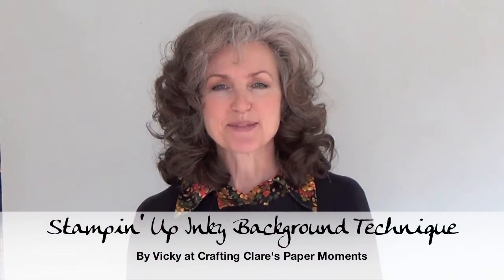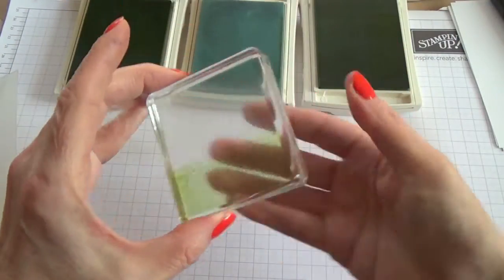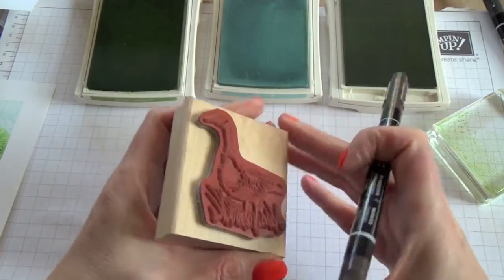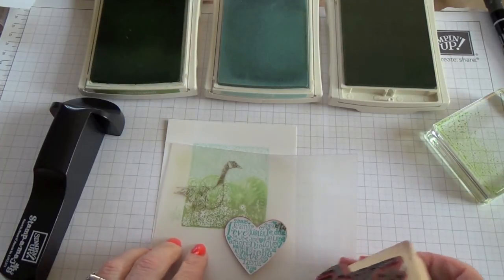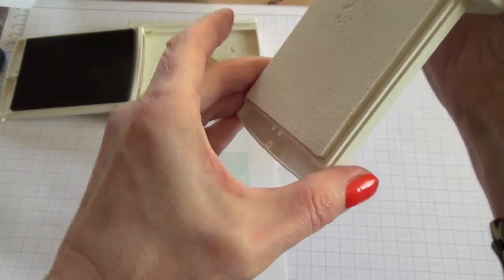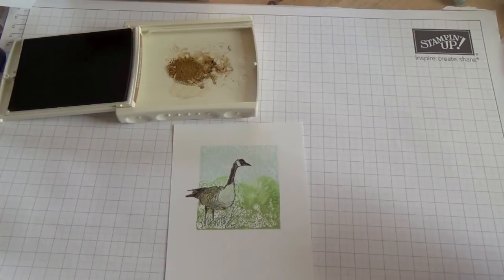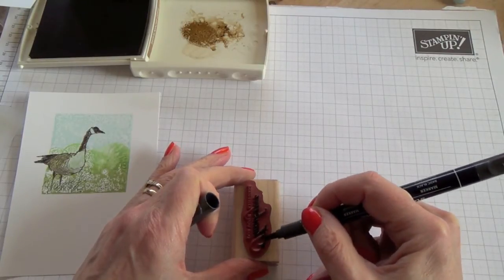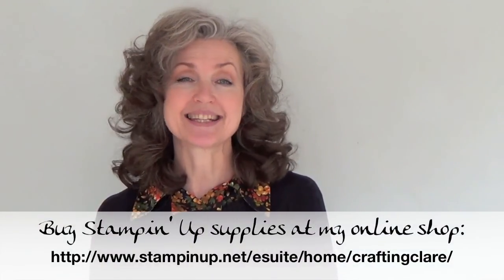Stampin' Up Inky Background Technique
If you enjoyed this video and found it useful, please click the 'like' button and if you have any questions, please leave them in the comments section below. Thank you! Vicky x